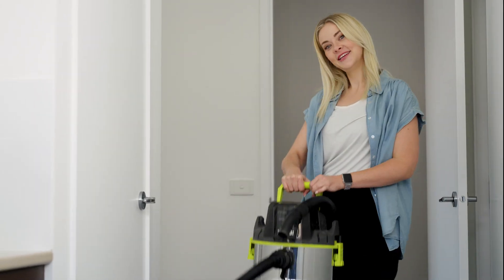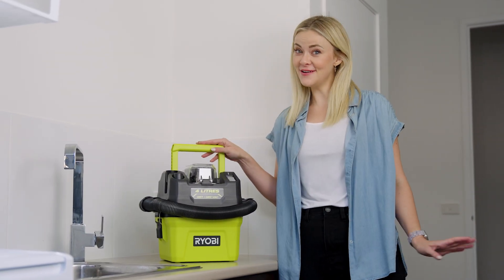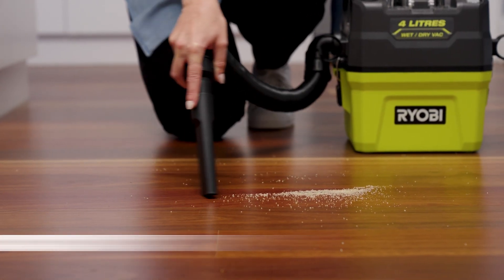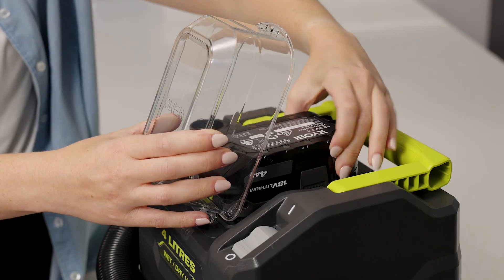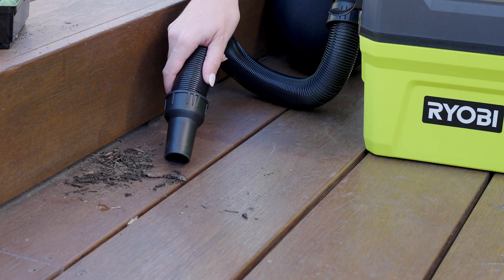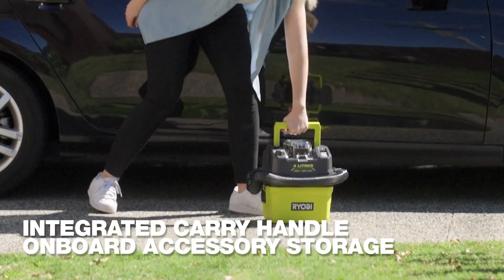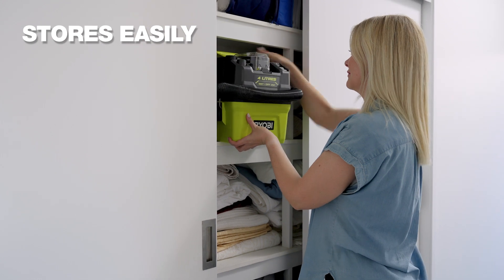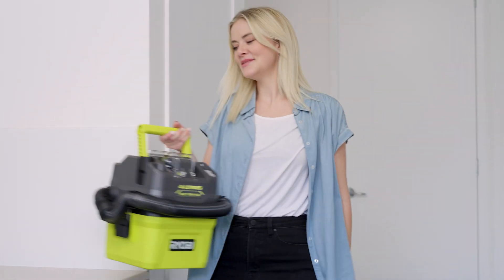RYOBI 18V ONE+ 4L Wet & Dry Compact Vacuum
Remove spills, dust and debris from your workbench or car with the RYOBI 18V ONE+ 4L Wet & Dry Compact Vacuum. This portable/compact model is powered by RYOBI ONE+ batteries and proves good Vacuums do come in small packages. Its 4L capacity is great for quick clean-ups.

With a carry handle and lightweight design (only 3kg), it’s easy to manoeuvre around challenging areas like your car’s interior. On-board accessory and hose storage make this Vacuum easier to stow away. With an IPX4 rating, this Vacuum is water resistant.

The F8 filter traps harmful dust and particles to prevent them circulating back into the air. It’s also washable for easy maintenance. Get up to 15 minutes* of continuous runtime with an 18V ONE+ 4.0Ah battery.

Available in-store and online from Bunnings Warehouse.